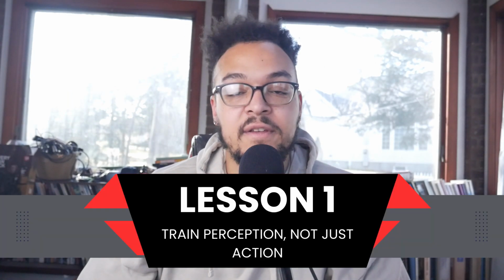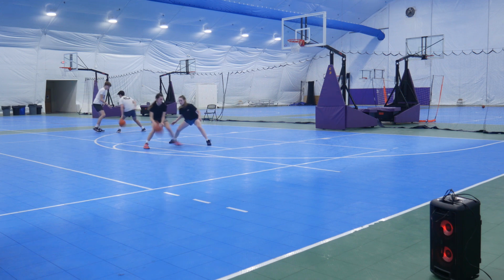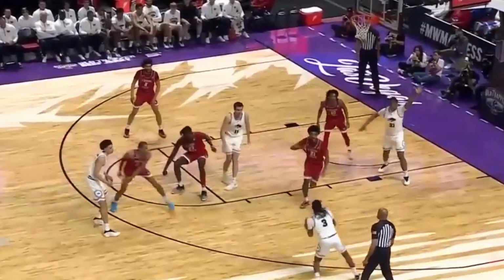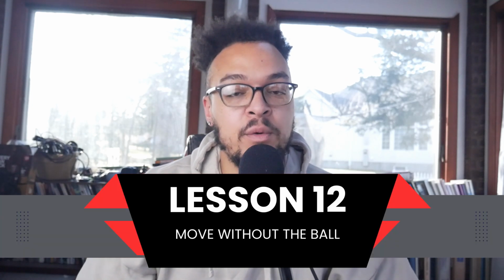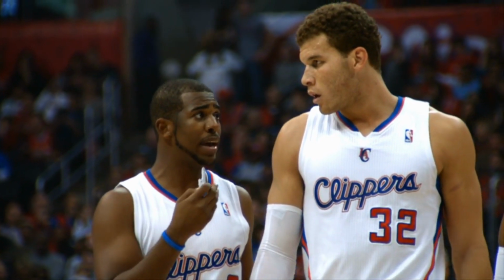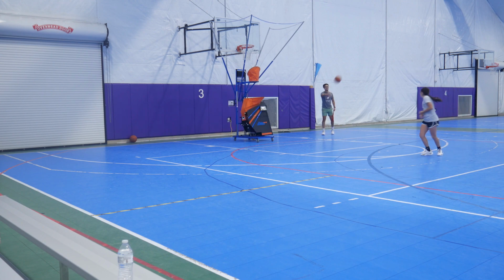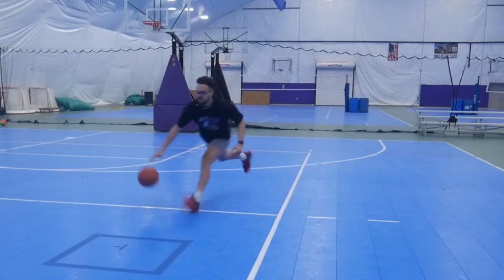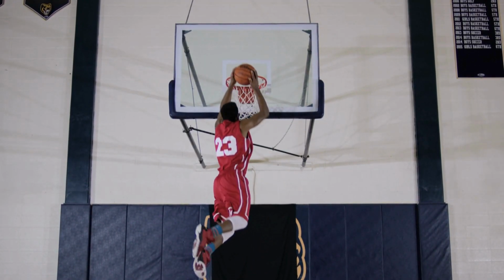34 Basketball Lessons That Will Change Your Life (Brutal Truths)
Want to get better twice as fast as everyone else? Check out the free guide:

Most basketball players spend years training the wrong way, focusing on drills that don’t translate, avoiding challenges, and ignoring the small details that separate average players from great ones. After years of playing, coaching, and training athletes, I’ve learned 34 lessons that completely changed the way I see the game. These are the hard truths that most players never hear, but if you embrace them, they will transform your mindset, your approach, and your success on the court. Whether it’s how to train smarter, handle criticism, earn more playing time, or develop real confidence, these lessons will give you the blueprint to take your game to the next level. Watch until the end, because every lesson in this video could be the key to unlocking your full potential.

0:00 Don't make these same mistakes
0:24 Lesson 1
1:21 Lesson 2
1:57 Lesson 3
2:30 Lesson 4
3:07 Lesson 5
3:35 Lesson 6
3:55 Lesson 7
4:23 Lesson 8
4:47 Lesson 9
5:09 Lesson 10
5:36 Lesson 11
6:18 Lesson 12
6:42 Lesson 13
7:14 Lesson 14
7:50 Lesson 15
8:19 Lesson 16
8:45 Lesson 17
9:14 Lesson 18
9:51 Lesson 19
10:40 Lesson 20
10:57 Lesson 21
11:20 Lesson 22
11:46 Lesson 23
12:06 Lesson 24
12:35 Lesson 25
12:55 Lesson 26
13:33 Lesson 27
13:49 Lesson 28
14:16 Lesson 29
14:50 Lesson 30
15:21 Lesson 31
15:43 Lesson 32
16:08 Lesson 33
16:34 Lesson 34